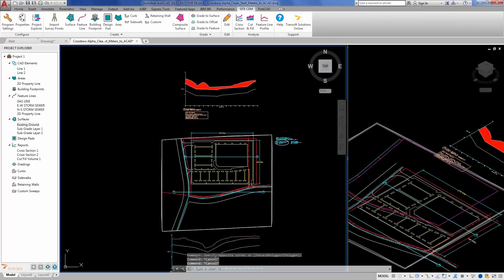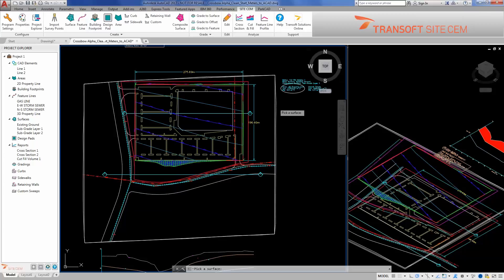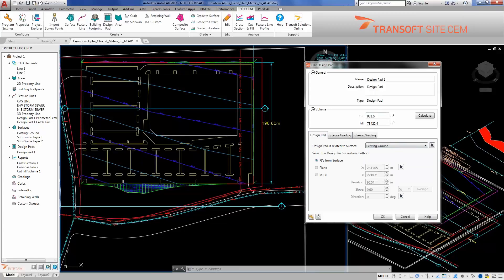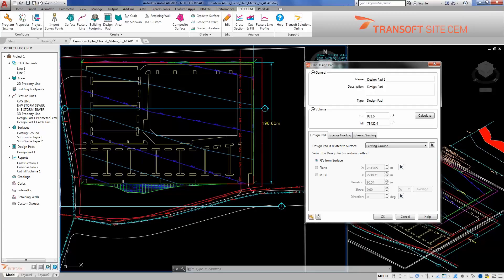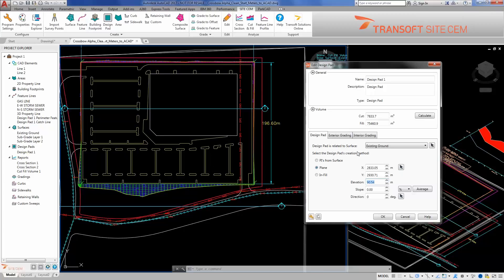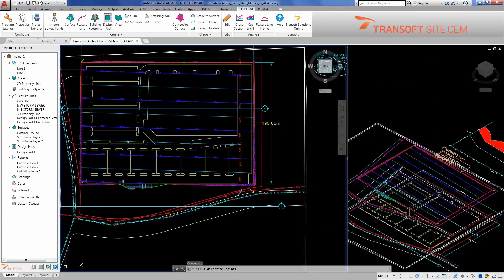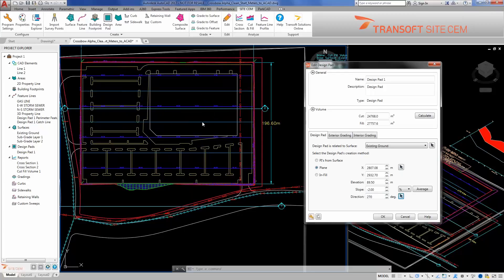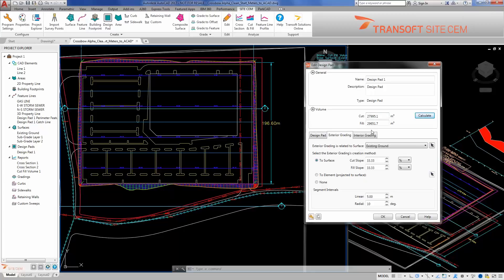Design a Mass Grading Surface for Construction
With SITE CEM software for AutoCAD, BricsCAD and Civil 3D you can easily Design a Mass Grading Surface for a Construction site, including building footprint.

SITE CEM has been specifically designed for site designers and follows the natural workflow of a site design project. in SITE CEM, intelligent Civil Engineered Models (CEM) helps civil engineers to design more intuitively and quickly. One CEM object is the Design Pad, which is an easy-to-use tool to design a mass-grading area and a relatively uniform surface with exterior and detailed interior grading for earthworks.

Request your free full software evaluation or see more about SITE CEM

This video is part off a recorded SITE CEM webinar. The full recording of this webinar is available at: